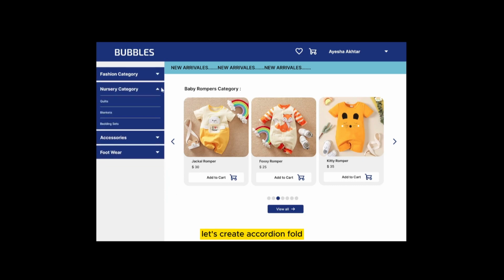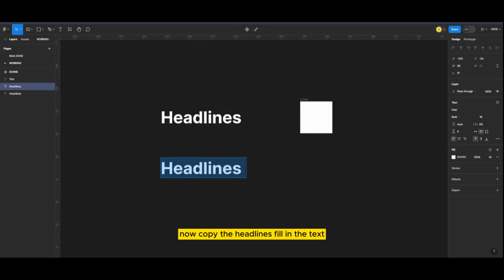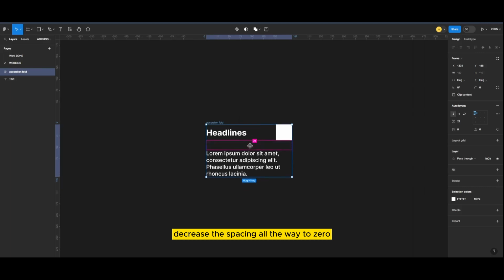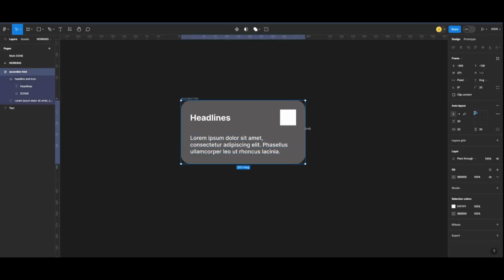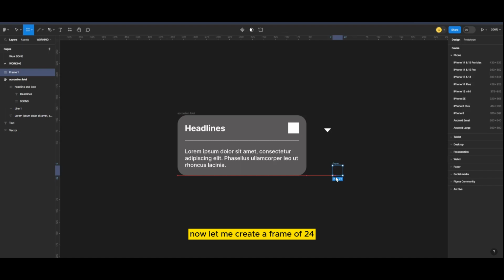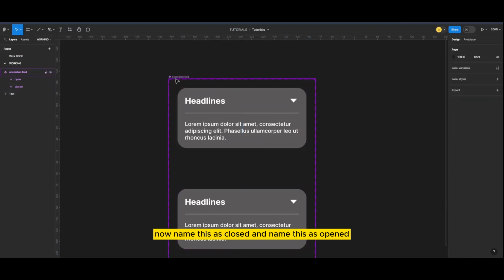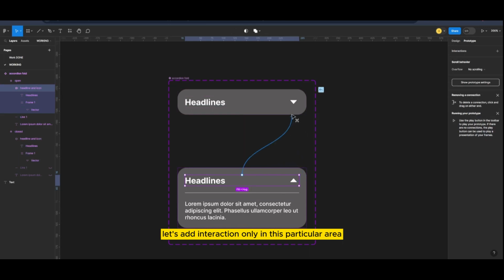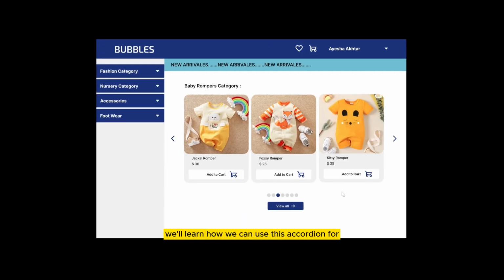How to Create an Interactive Accordion in Figma Tutorial 2023 - Components with Auto Layout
Hello, everyone!

Today, I’m going to teach you How to Create different types of Accordion in Figma Tutorial 2023.
How To Create a Responsive & Interactive ACCORDION Fold Component in Figma (Tutorial)

In this figma tutorial 2023 accordion animation using components with auto layout in figma. Its figma accordion menu tutorial & will show you how to create an interactive accordion in figma. In this creating an interactive accordion in figma is for beginners to learn figma course.